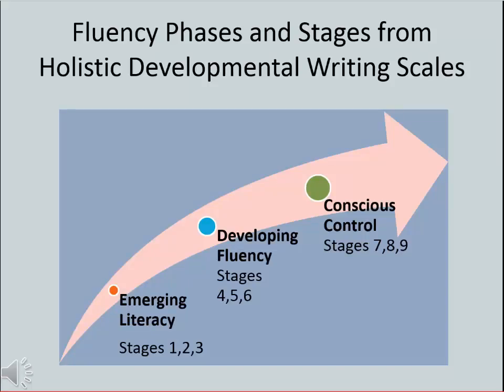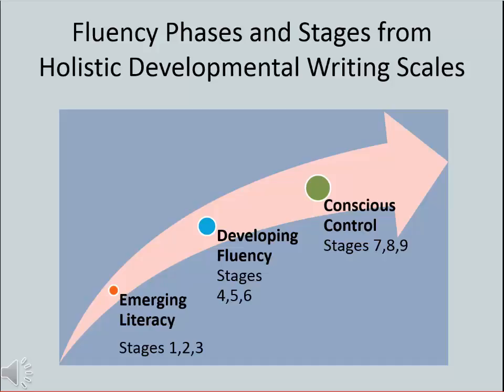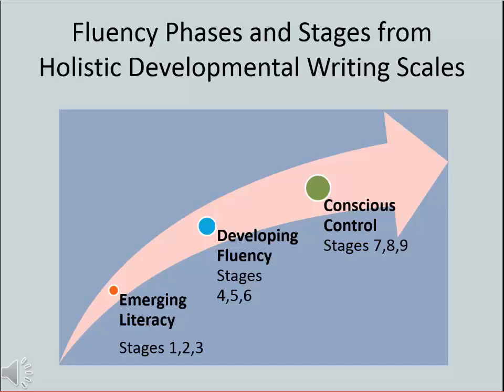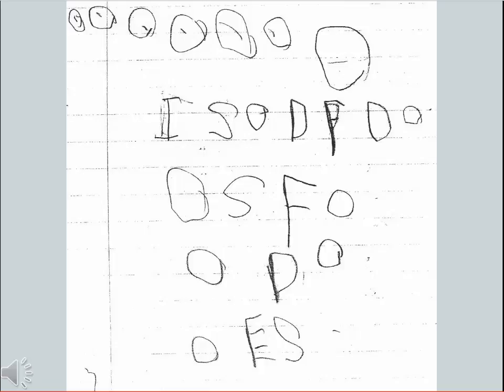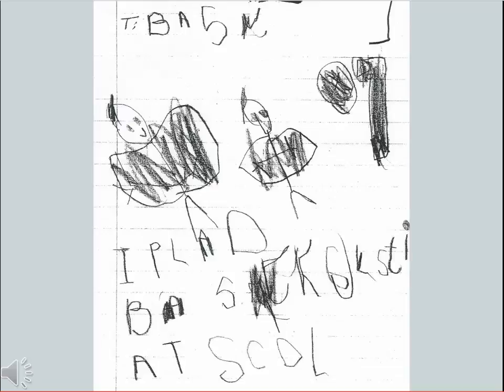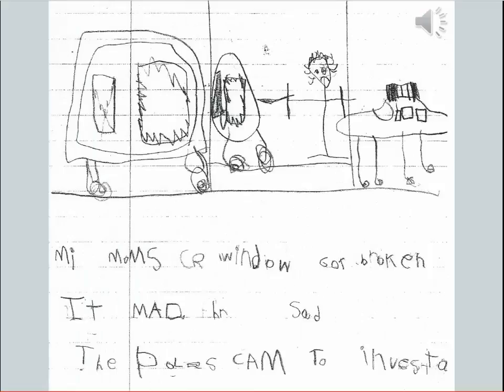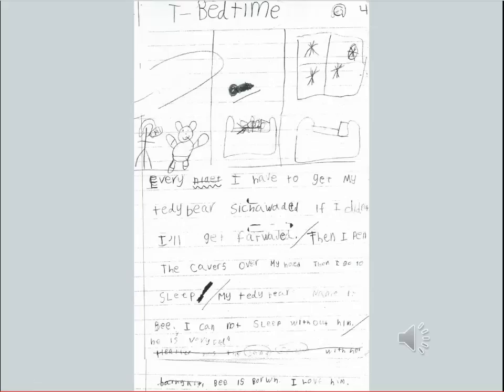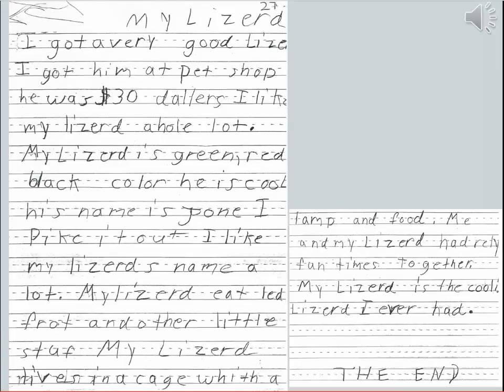Developmental Stages of Writing K-2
Tammy Elser and Christy Mock Stutz